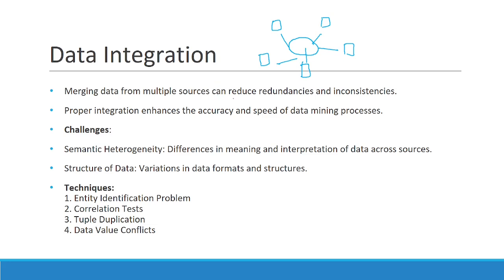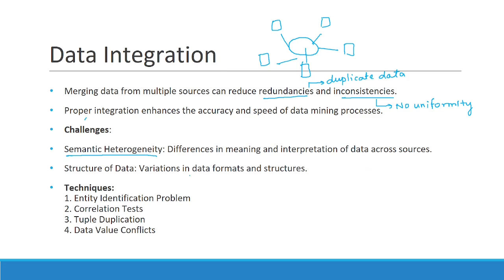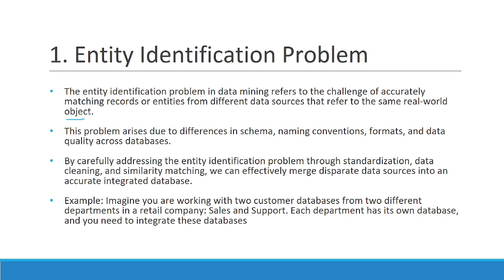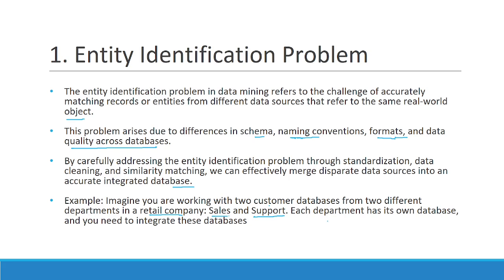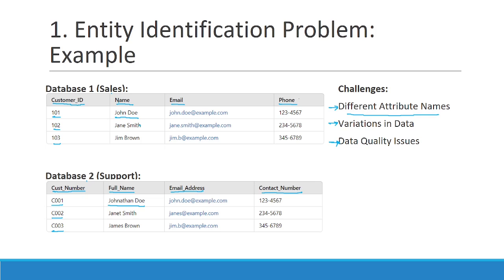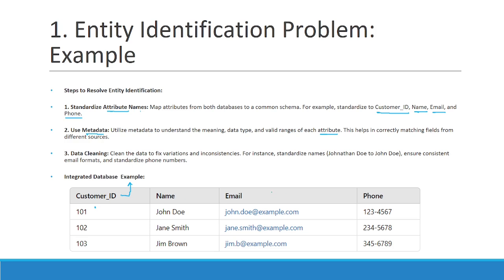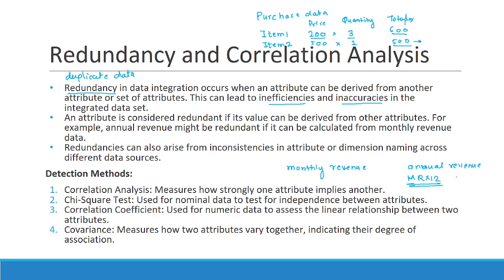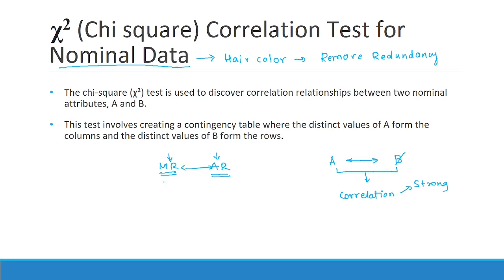15. Data Mining: Data Integration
Entity Identification Problem with example, Redundancy and correlation analysis